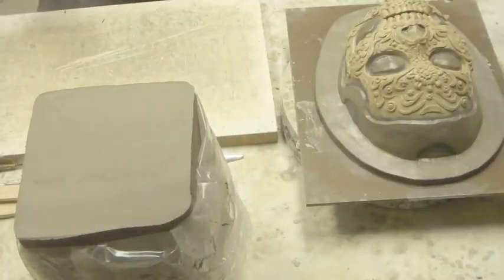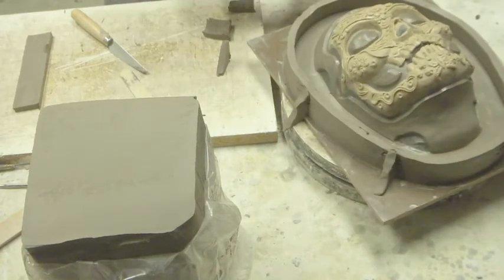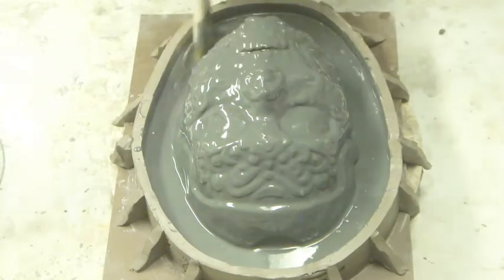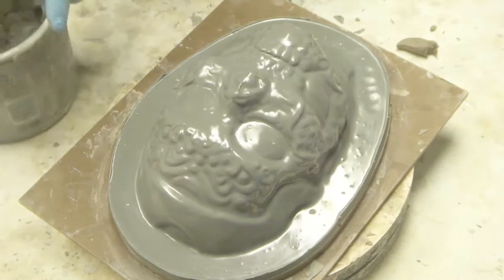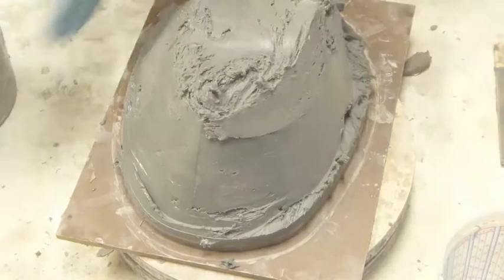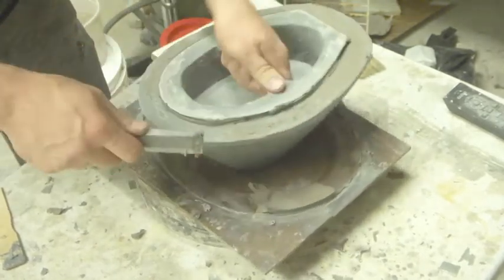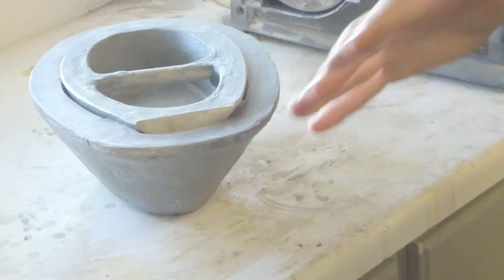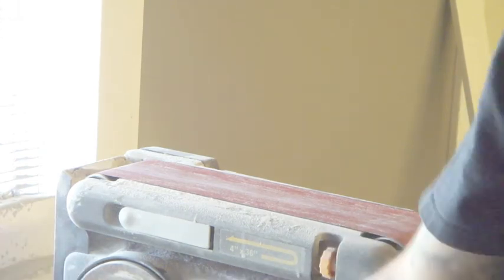TC1630 Part 3: The Lay Up Mold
Learn how to do a lay up mold using TC 1630 for prosthetic appliances.